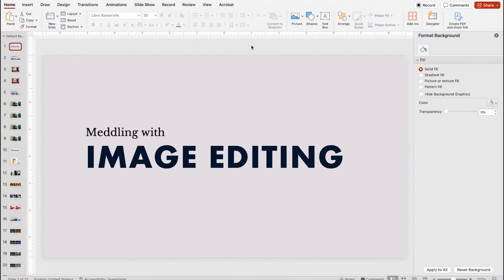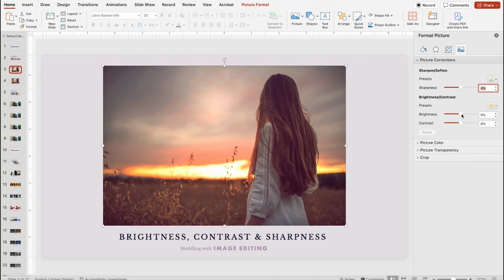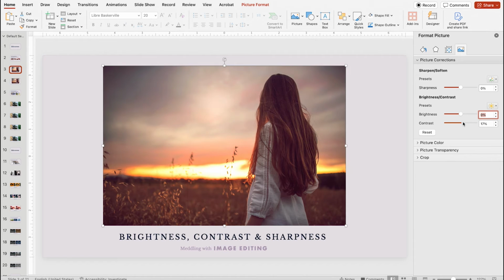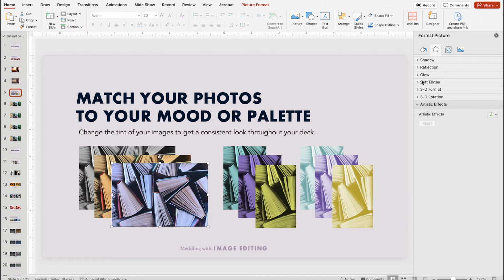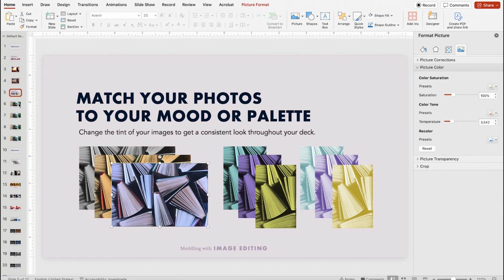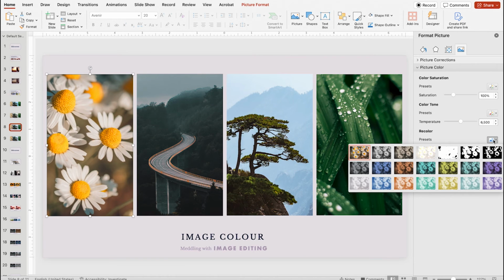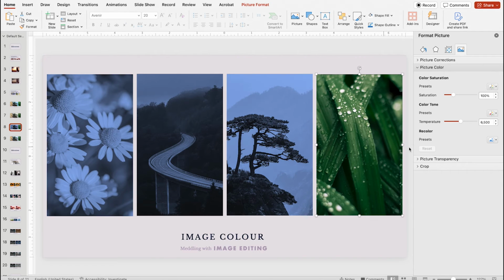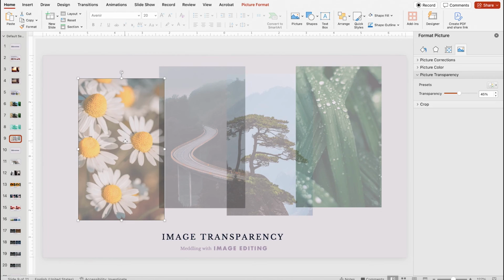Image Editing Basics in PowerPoint - Part 1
In this basic PPT training tutorial, dive into a world of creativity as we explore essential tips and tricks for enhancing your images right within PowerPoint. These ppt tricks for images are great whether you're a beginner, student, business professional, or just want to enhance your PowerPoint skills and show how to enhance and create a ppt presentation with images.

KEY SKILLS COVERED:
Picture Sharpening: Learn how to blur or sharpen your images to give them maximum impact and visual appeal alongside your content.

Color Corrections: Adjust the saturation and learn about using color temperature to make your images consistent throughout your deck.

Using Built-In Presets: Discover the power of built-in presets to quickly apply useful image edits with just a few clicks, saving you time and effort.

This tutorial is done in 2024 @Microsoft  Powerpoint for Mac